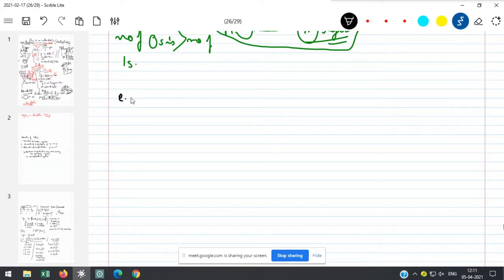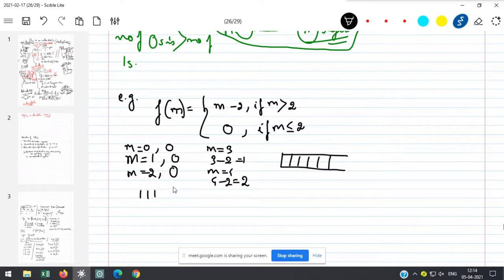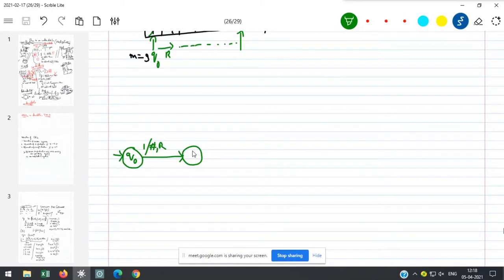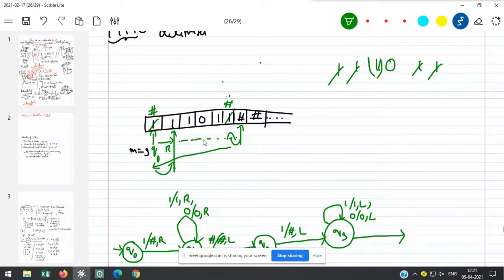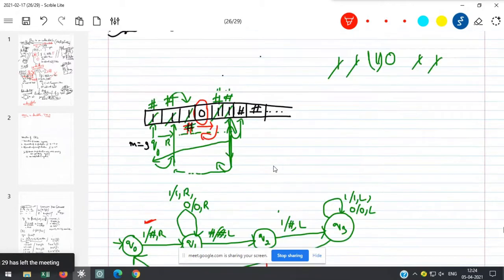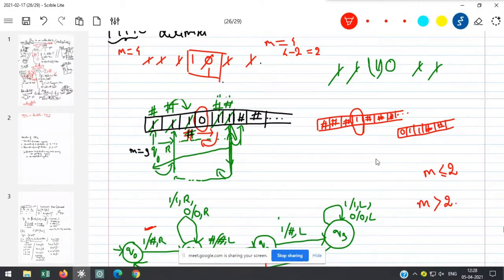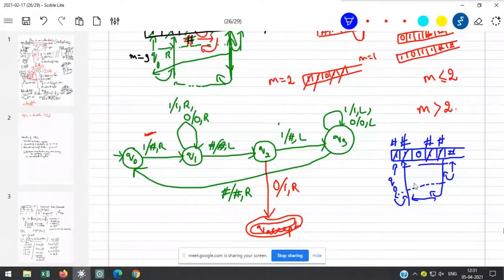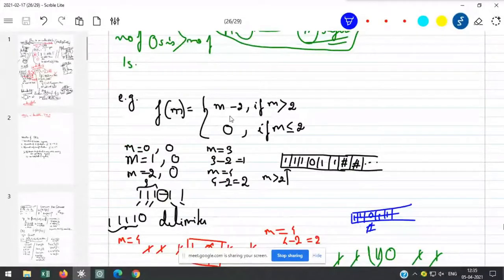FLAT Day 29